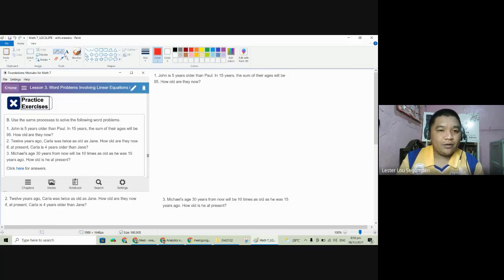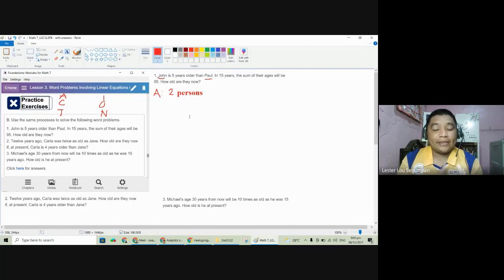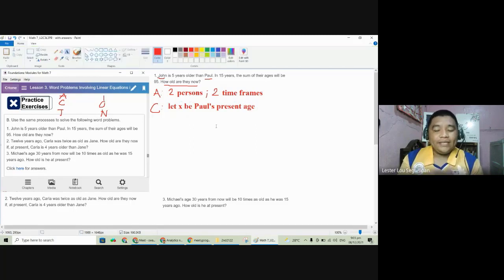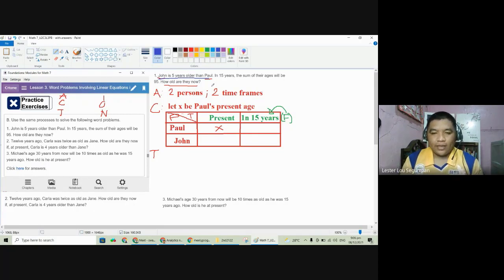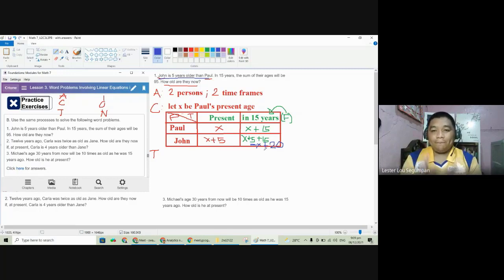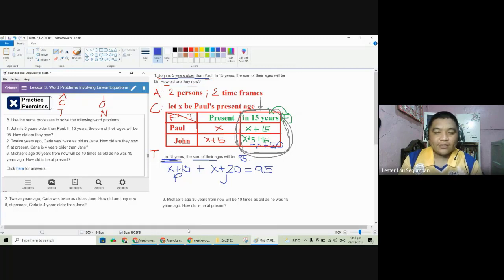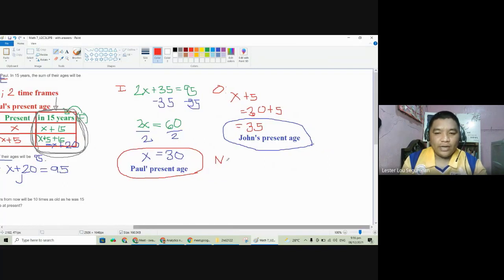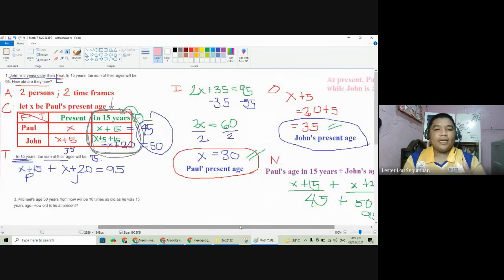Solving Age Word Problems (Part 1) - Math 7_U2C3L3_Practice Exercises B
Solving Age Word Problems.

This video contains discussions and demonstrations on Practice Exercises B found in Chapter 3 Linear Equations in One Variable Lesson 3. Word Problems involving Linear Equations in One Variable of the Foundations: Math 7 modules. This video and the modules are owned by the author and the CMULHS Mathematics Division. Here are the following credits. 1. Video is made using a recorded session of the Google Meet. 2. Video editing is done using the Camtasia 2019 application software. 3. Modules are made using the Kotobee Author application software. 4. Discussions are done using the Paint application software. 5. Icons in the modules and the short channel video are made using the MS Powerpoint application software. 6. Avatars found in the modules are made using the bitmoji application software.